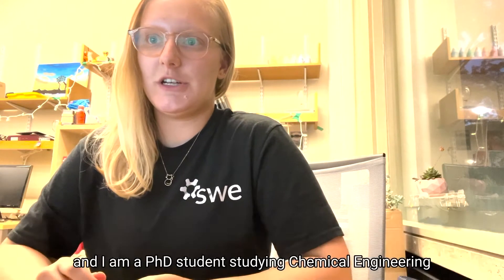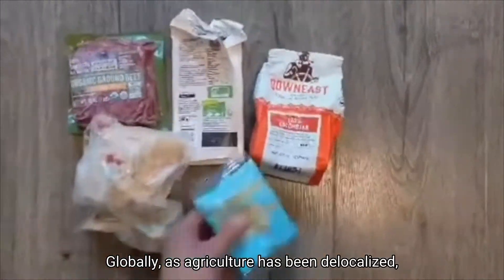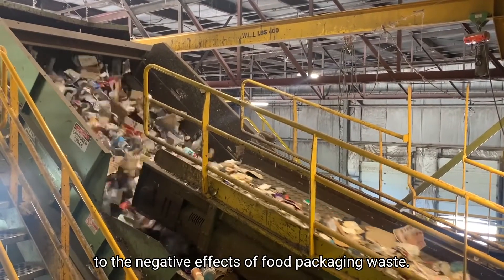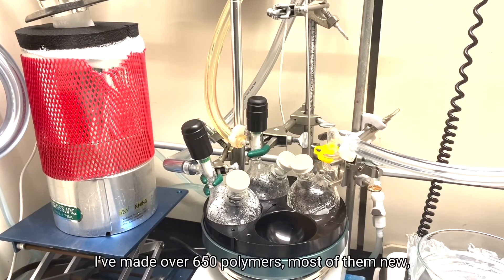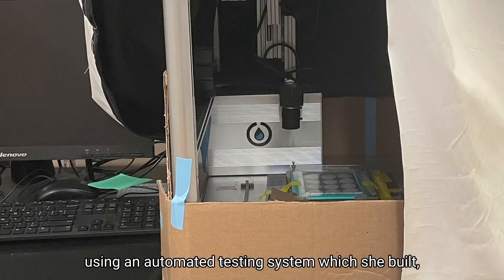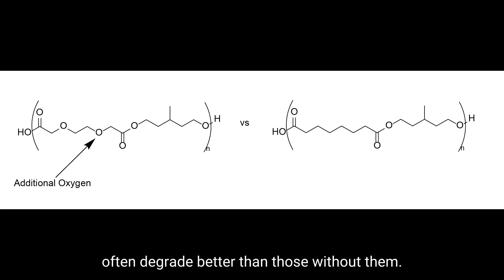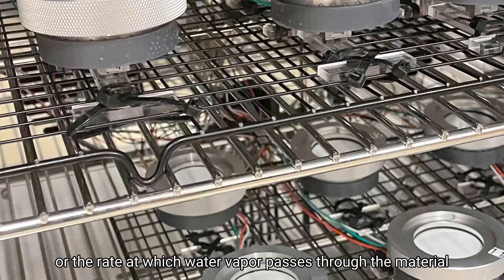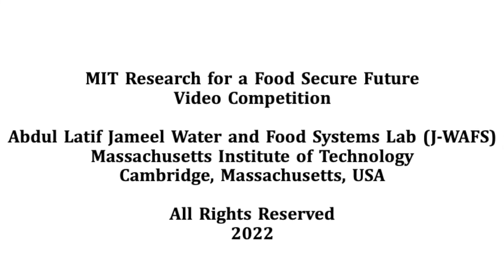2022 World Food Day Second Prize Winner - Developing Sustainable Packaging for a Food-Secure Future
J-WAFS is pleased to announce the Second Place Winner of our 2022 World Food Day Video Competition: Developing Sustainable Food Packaging for a Food-Secure Future submitted by Sarah Av-Ron, PhD candidate in the Department of Material Science and Engineering and the Olsen Lab, and Katharina Fransen, PhD candidate in the Department of Chemical Engineering and the Olsen Lab. We are also pleased to announce the team has been awarded the "Research Originality" Judges' Choice Award and the "Creative Communication" Judges' Choice Award.

About the Research:
As food production has globalized, food security relies on the ability to transport food in a sterile manner and store it long term. In order to minimize the burden of plastic waste on vulnerable communities while still connecting them to the global food supply, we are developing new polymers and plastics which are sustainable and biodegradable.